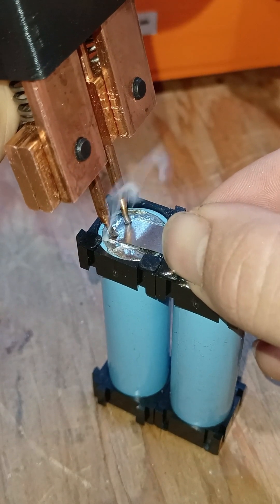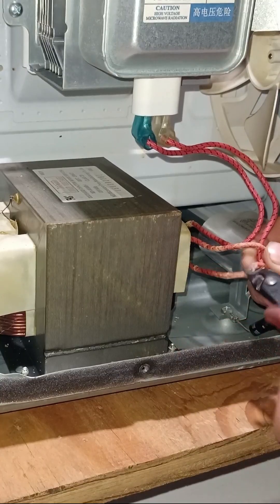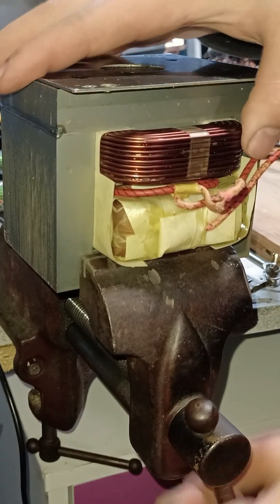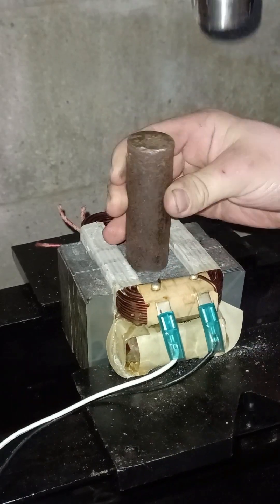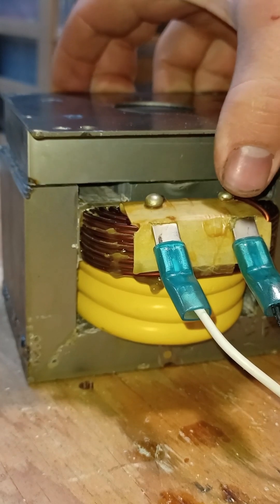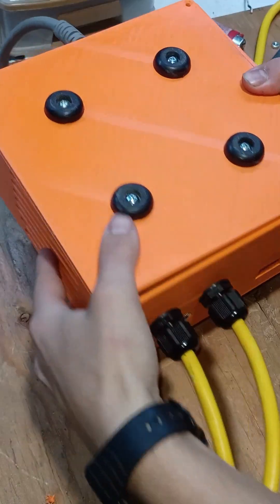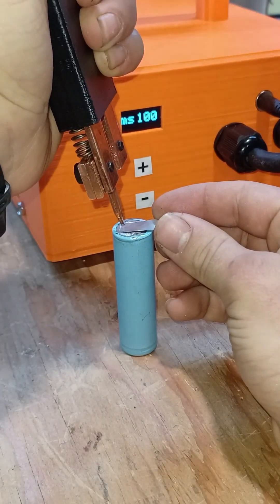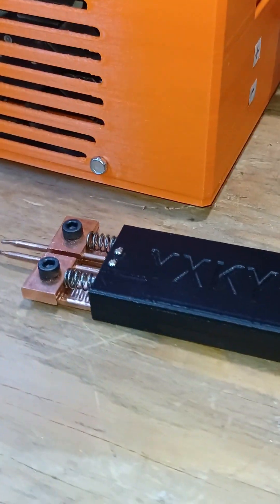I Built a Spot Welder From a Microwave